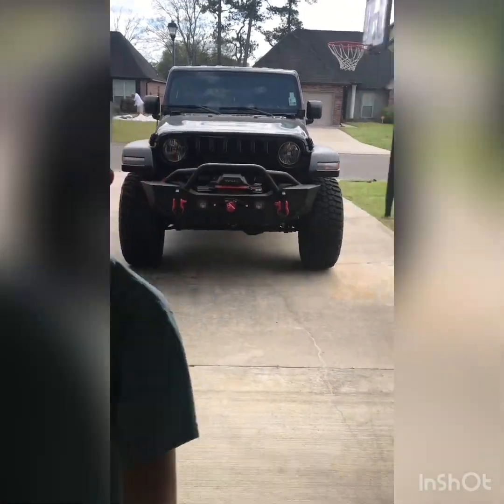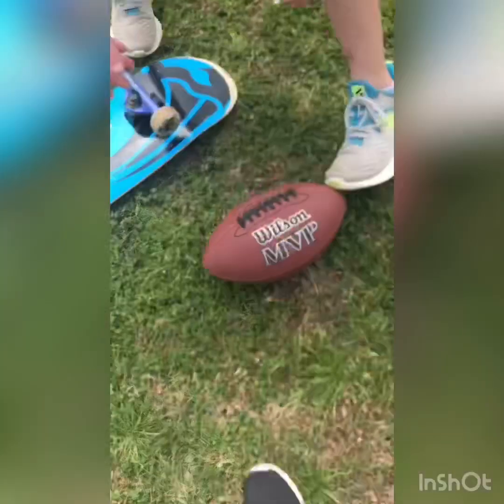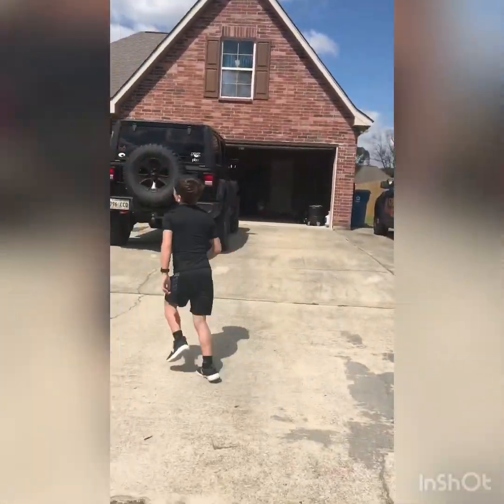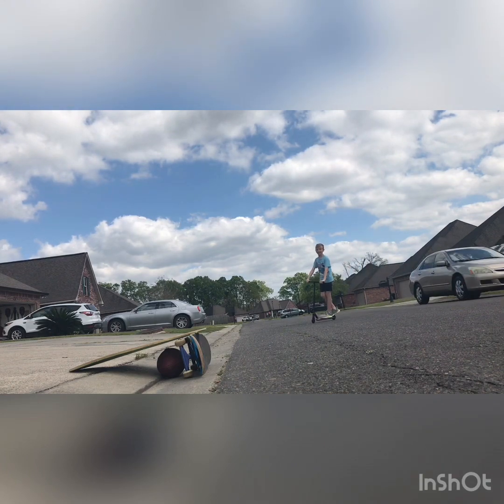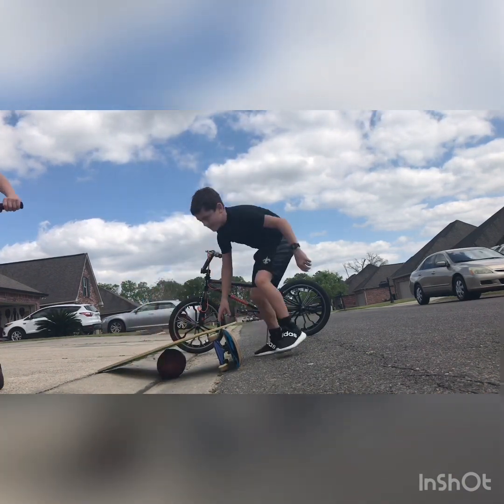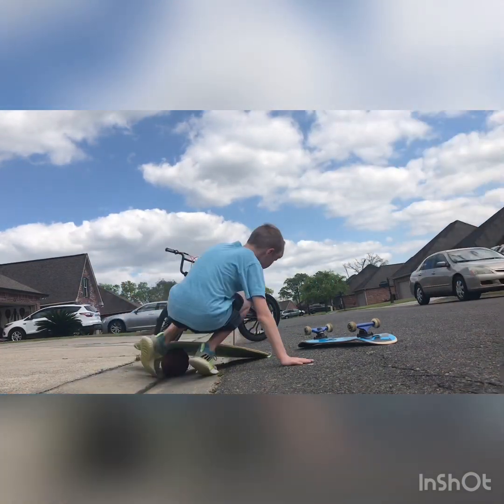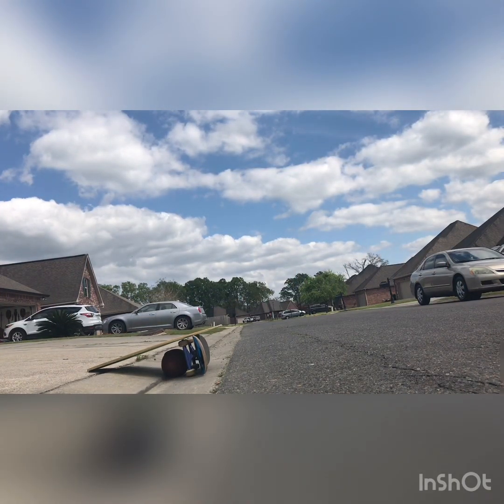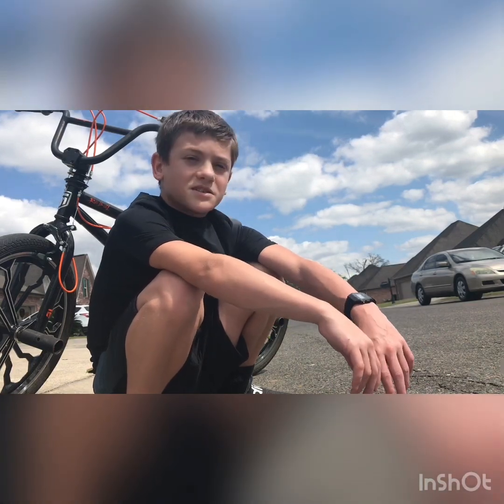THREE ITEM RAMP UNDER $20 ( WITH BIKE AND SCOOTER)